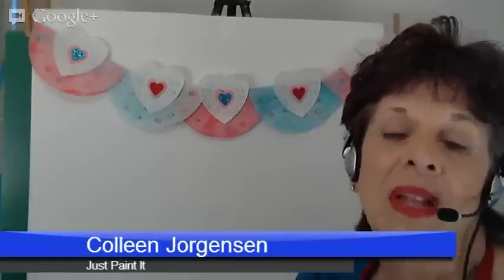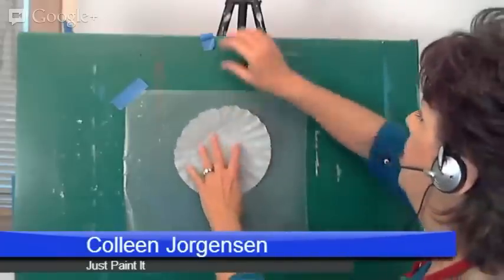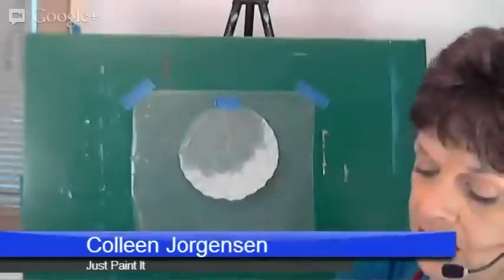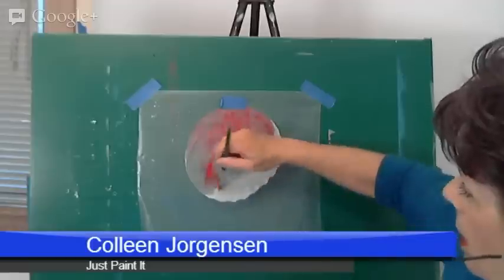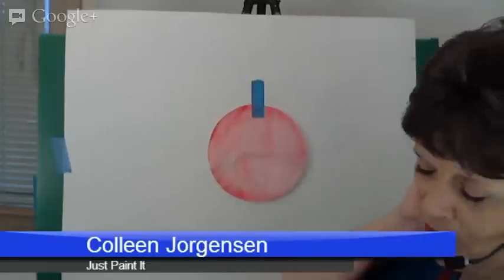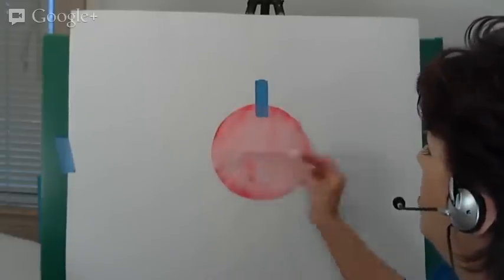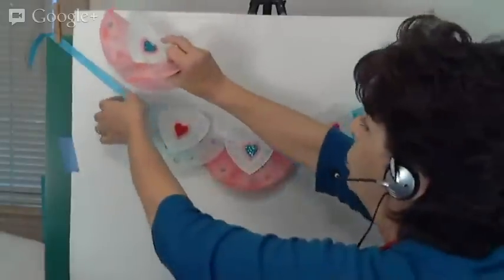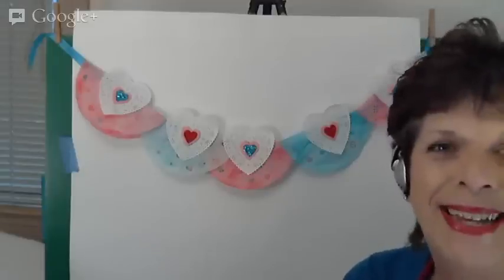"Watercolor" Bunting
Make an easy Valentine's bunting by painting coffee filters and then gluing on some dollar store hearts. So easy!